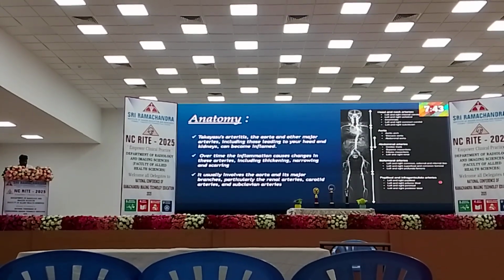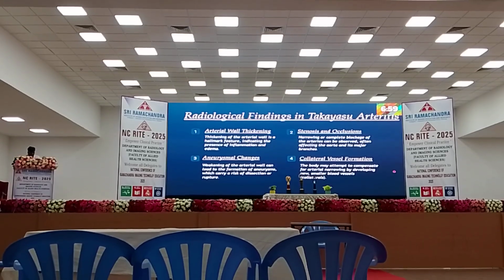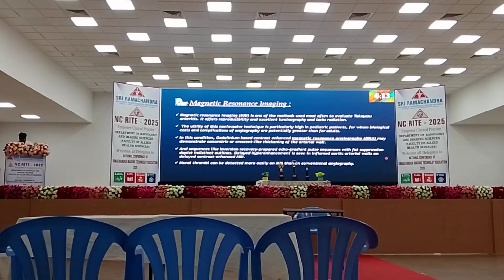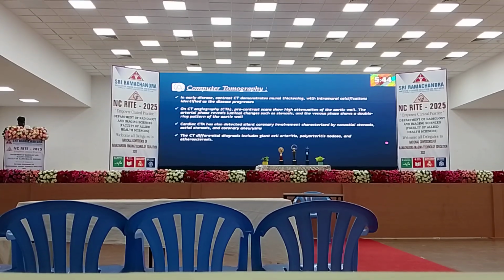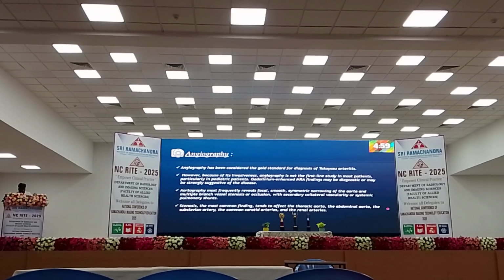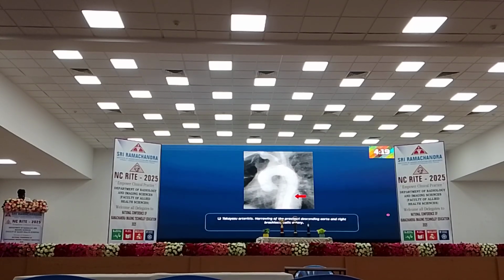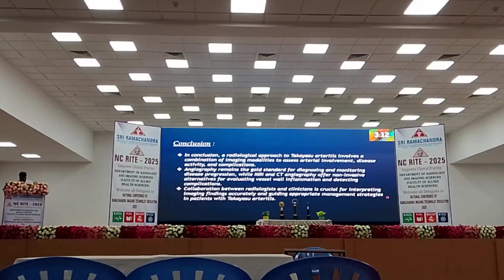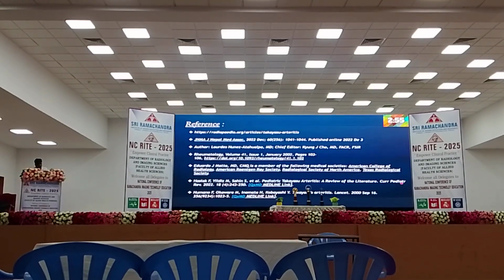Radiological Approach of Takayasu Arteritis